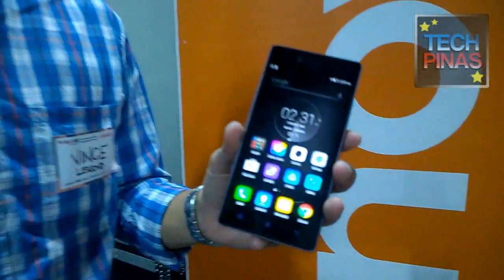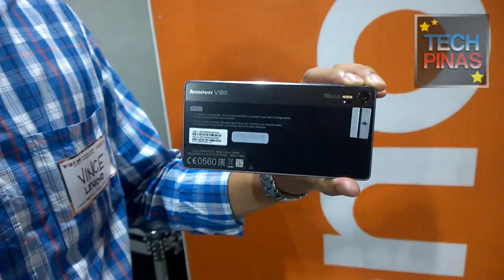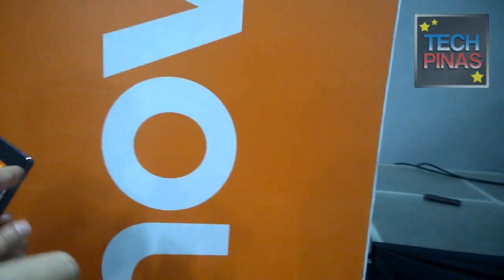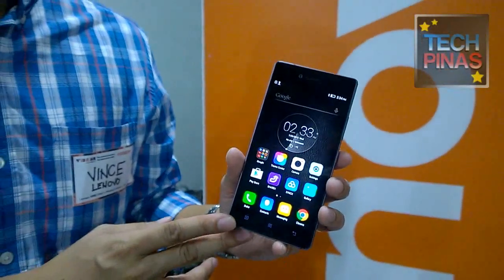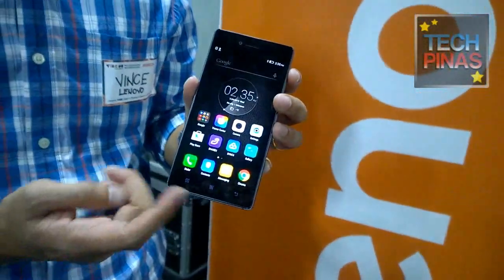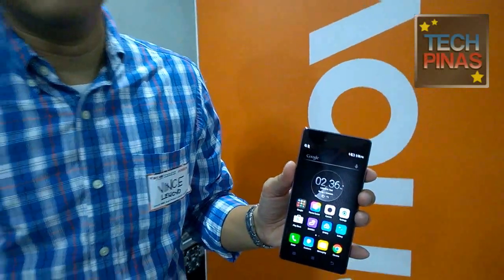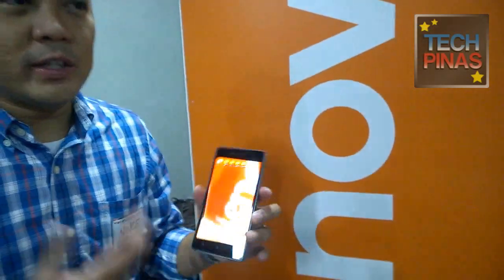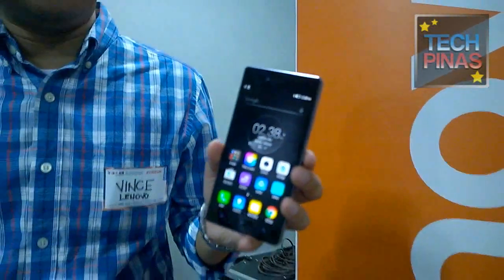Lenovo Vibe Shot Demo and Hands On in the Philippines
Lenovo Vibe Shot is now available in the Philippines for only Php 17,999